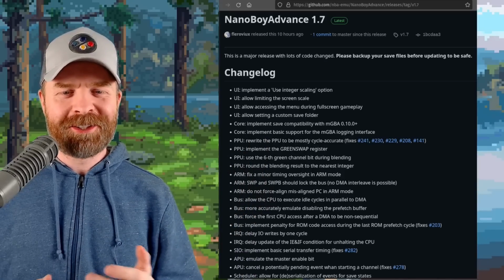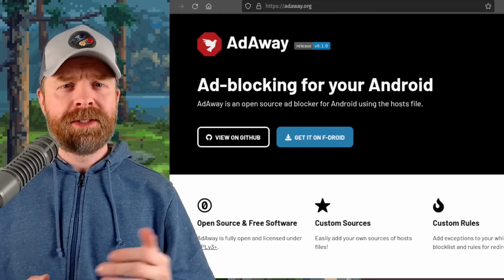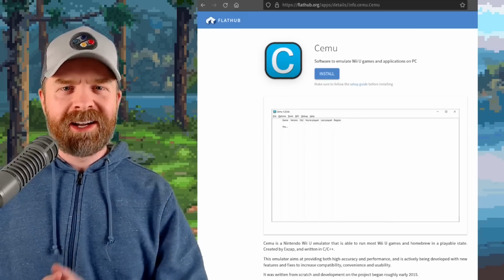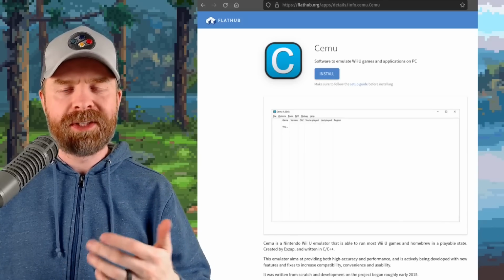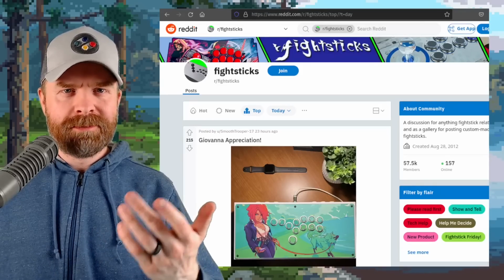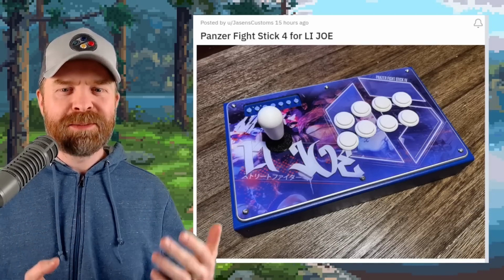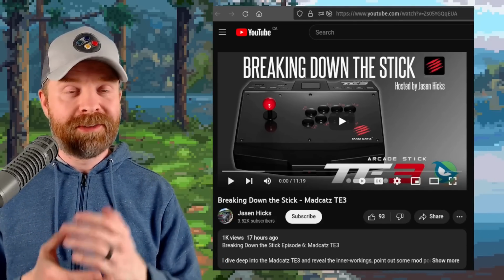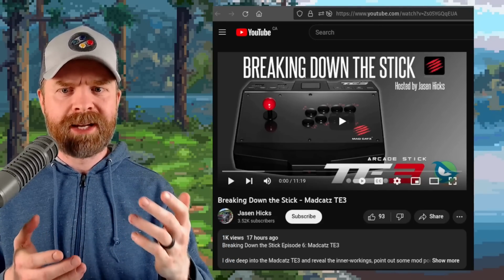A GBA Emulator gets a big update, CEMU on Flathub, Madcatz TE3 teardown and more...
0:00 NanoBoyAdvance GBA Emulator
1:09 AdAway gets a new release on github
1:33 Cemu now on Flathub
1:50 Ryujinx Vulkan and Controller updates
2:14 Dead Cells PS5 Physical Release?
2:27 ASUS announces ROG Phone 7
2:41 Fightsticks of the Week